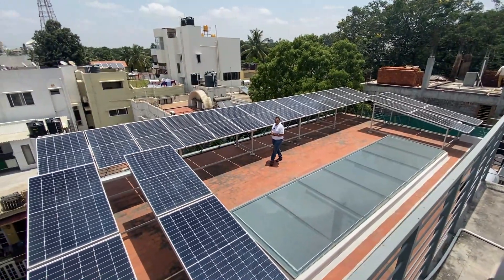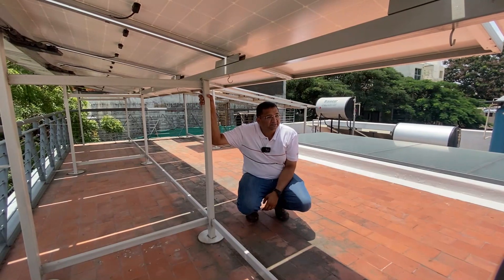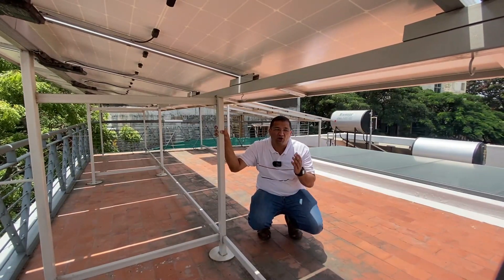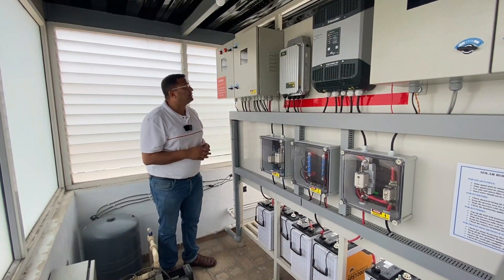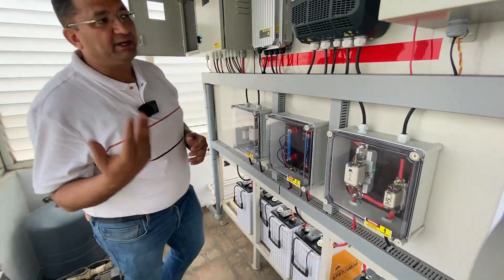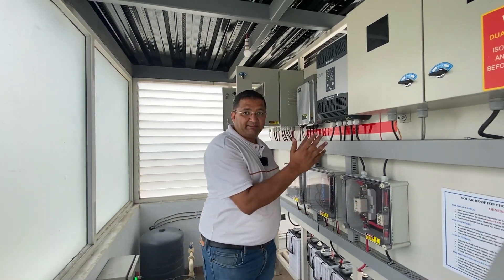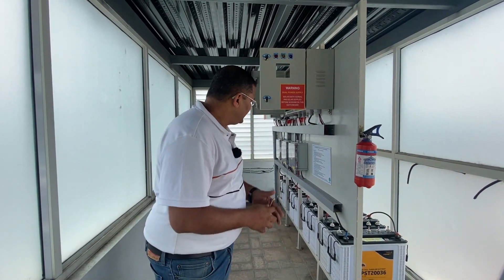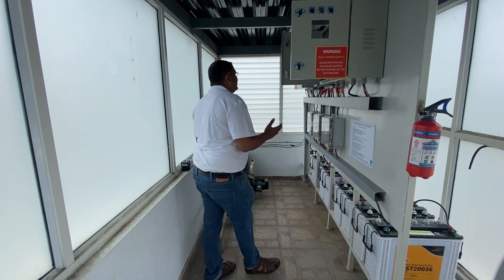On-Grid and Off-Grid Rooftop Solar System for the Home .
On grid solar , Off grid solar and Hybrid solar are three popular topologies in the Rooftop Solar PV Systems.
Here, in this site we have installed solar panels in all the three topologies. This is a Site located in JP Nagar, Bangalore .

The system is designed such that all the critical loads are exclusively serviced 365 days by the off grid solar PV system . The off grid system consists of 8 solar panels of 450 Watt each connected to a 4 KW off grid/ Hybrid Inverter.

The On-grid solar system consists of 14 panels of 450 watt peak each . The On grid Solar system helps in reducing the electricity bill for the house. In this particular case , the electricity bill is negative.

The combined capacity of solar modules for this building is (6.3 + 3.6) = 9.9 KW.

The 6.3 KW On-grid  is catering to the non critical loads and pushing the excess energy to the grid. Since the On-Grid system cannot give any back up and cannot store energy, an exclusive 3.6 KW solar panels are installed which is catering to all the critical applications 24 x 7